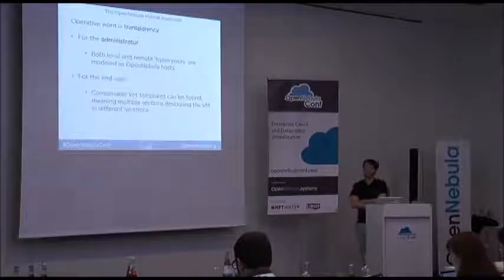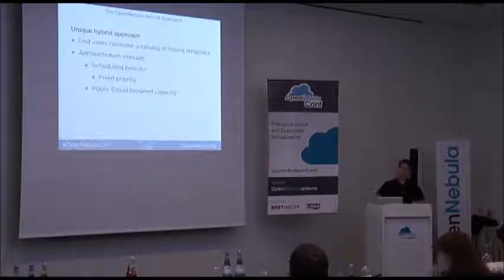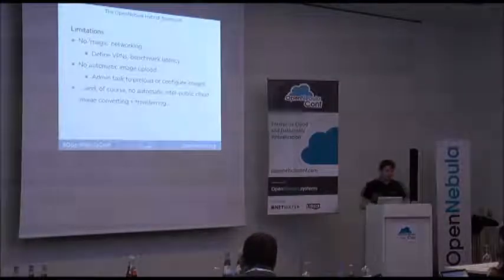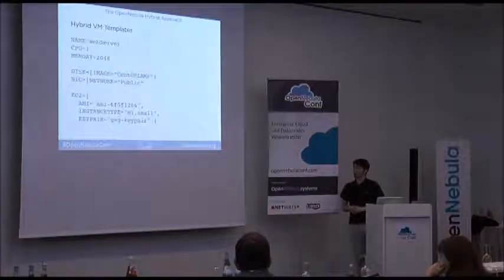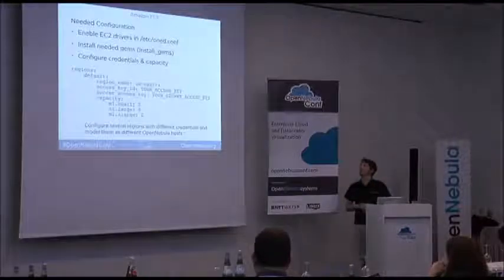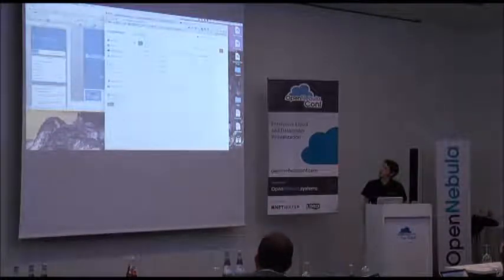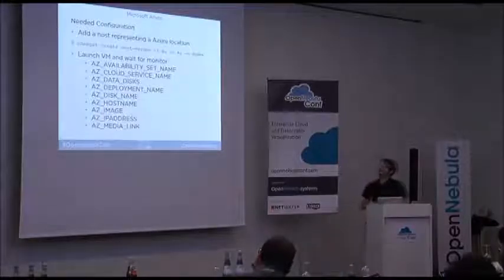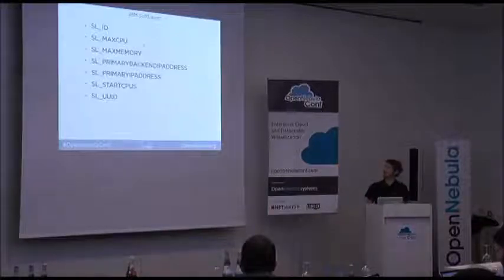OpenNebulaConf | Building Hybrid Cloud and Federated Environments with OpenNebula by Tino Vazquez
Hybrid functionality enables a private cloud administrator to outsource the cloud workload -read, the cloud VMs- to an external public cloud provider. OpenNebula approach to hybrid cloud is quite unique, in this talk we will explain how transparency for the user is achieved, and what tools OpenNebula gives to the administrator to build a fully functional hybrid cloud. Moreover, in this talk we will introduce the support for two new public cloud providers, available from OpenNebula 4.8. Before this release, integration with AWS was the default in OpenNebula, but now you can build clouds that expand to IBM SoftLayer and Microsoft Azure as well.